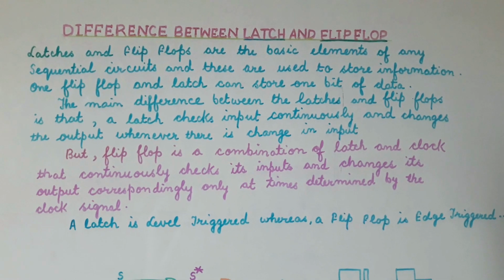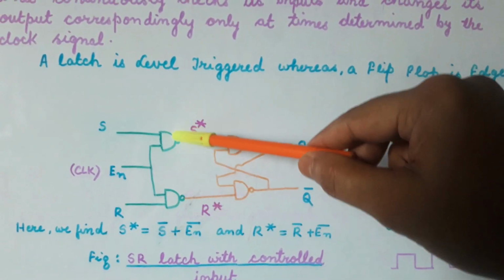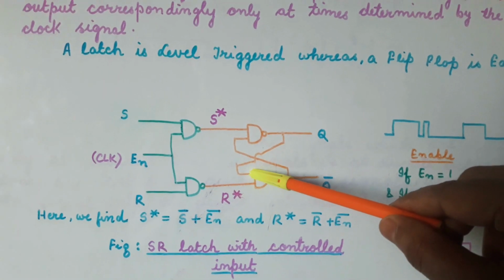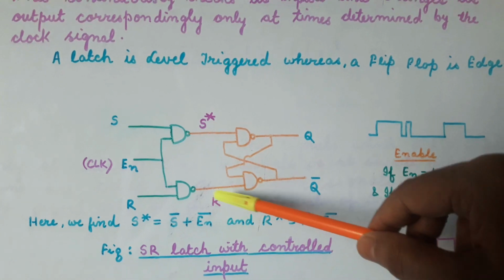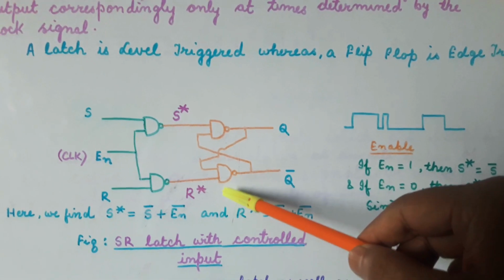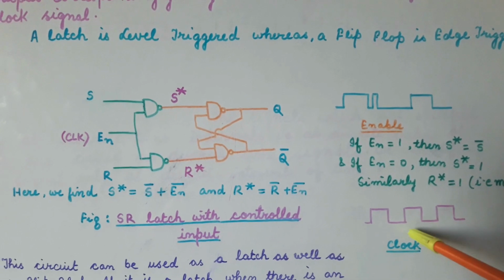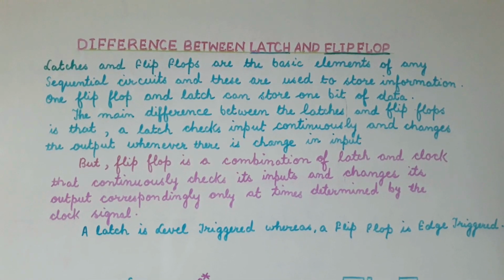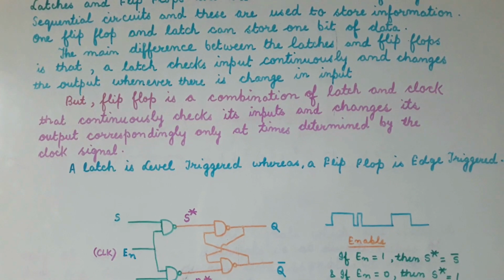Difference between Latch and Flip Flop